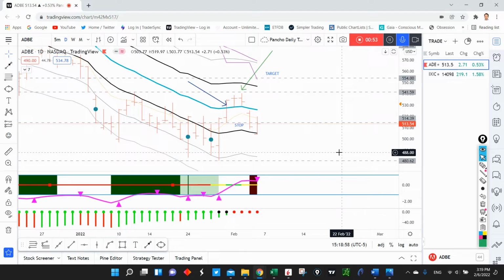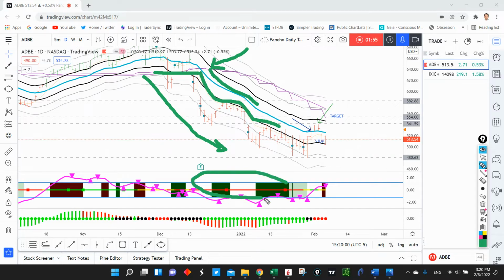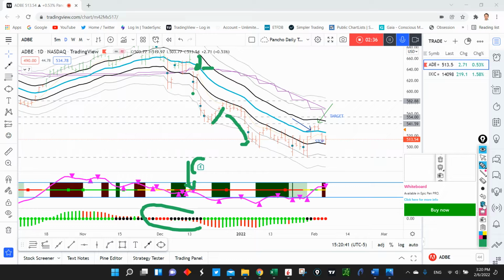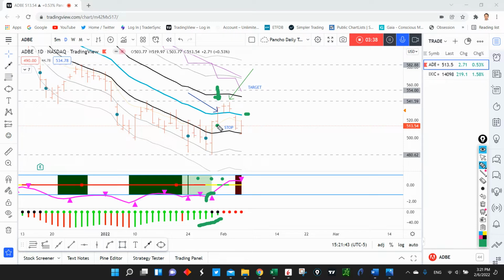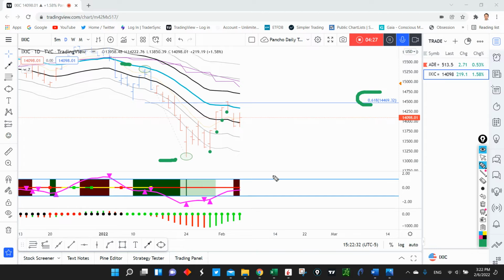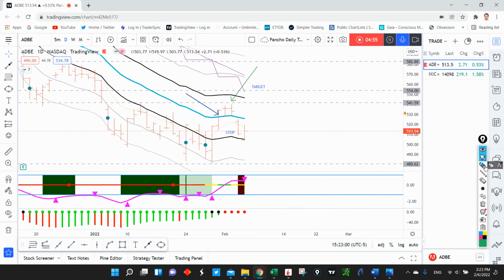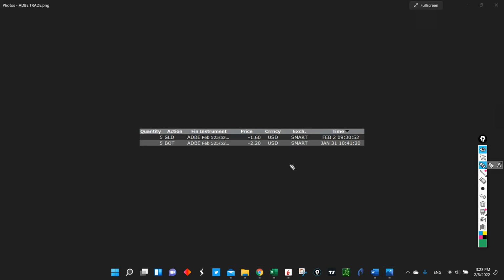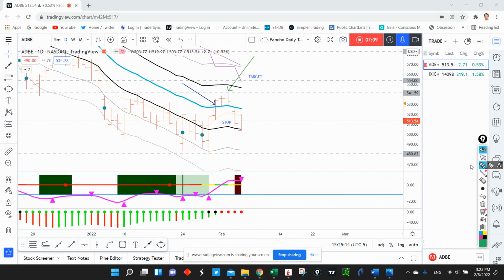Trade Review: ADBE +30%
$ADBE Trade - Put Credit Spreads +30%

Here I go through my reasoning behind taking the trade and why I decided to take profits before my target was met.